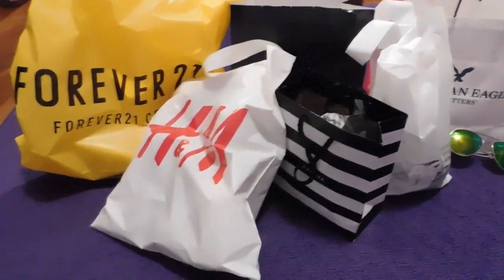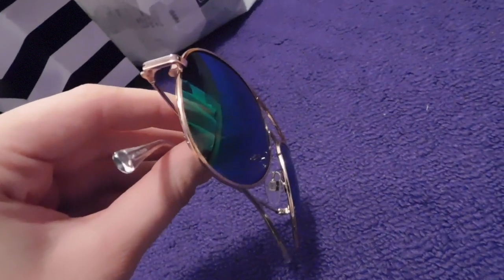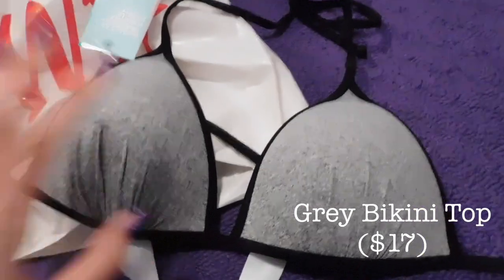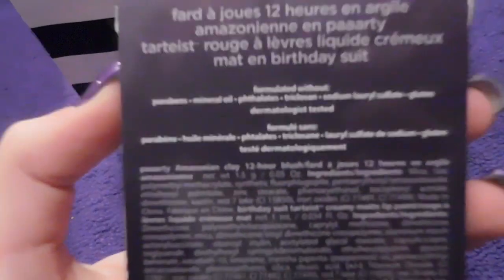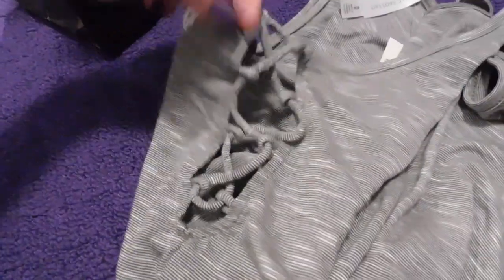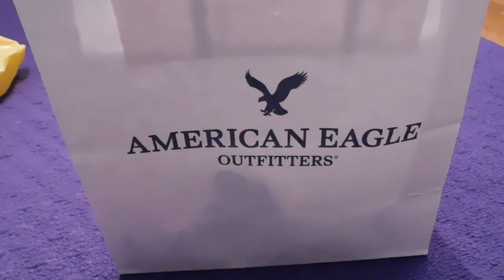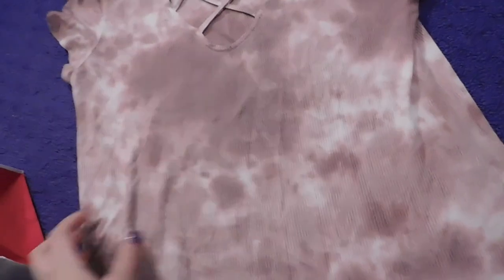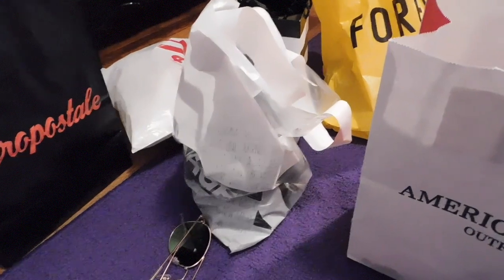Summer Clothing Haul 2017! NEW